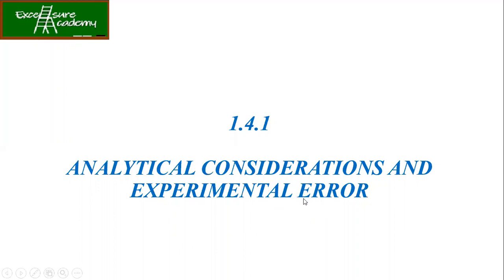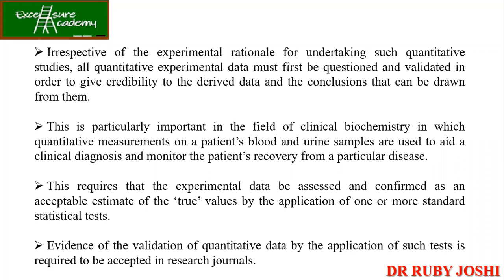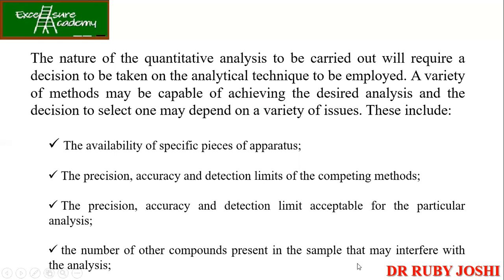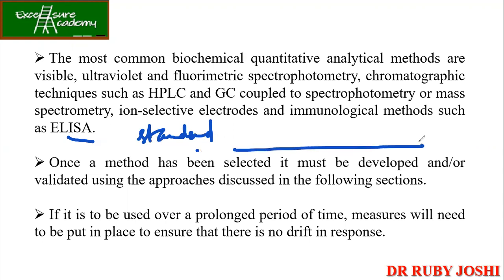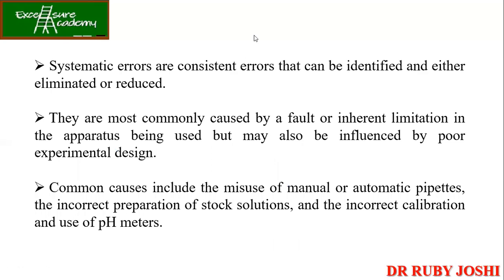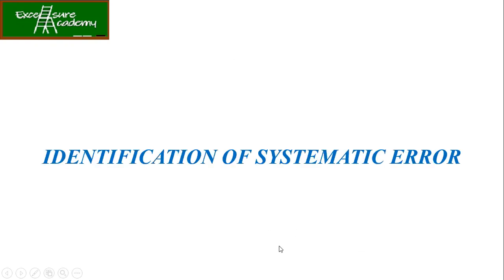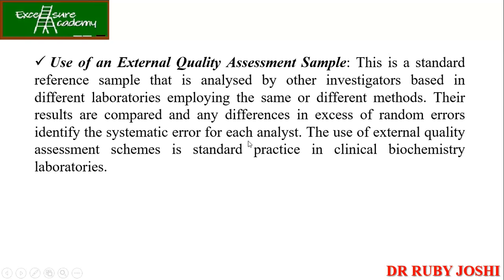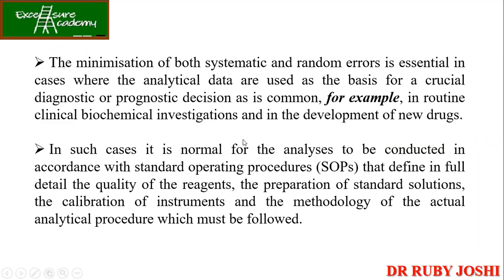Basic Principles &Techniques_Chap_1_Lect_6 Quantitative measurements